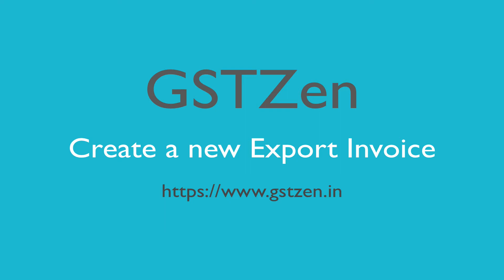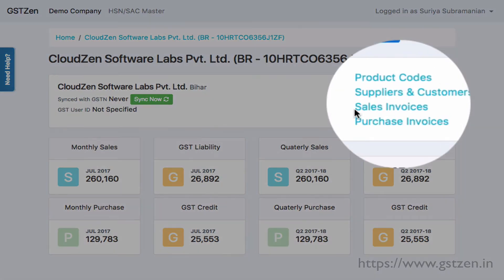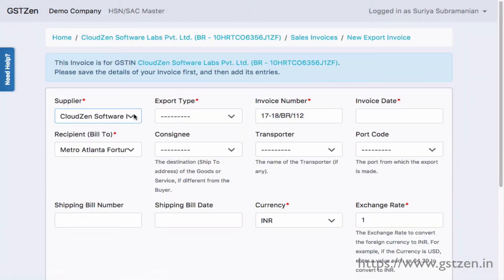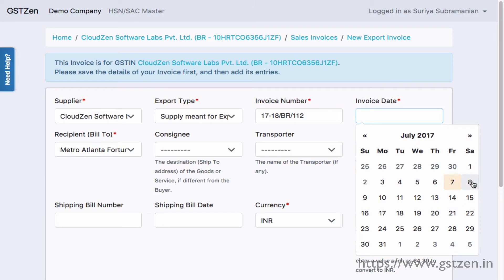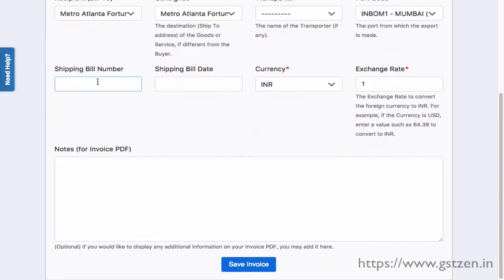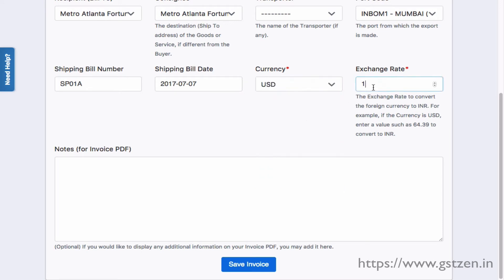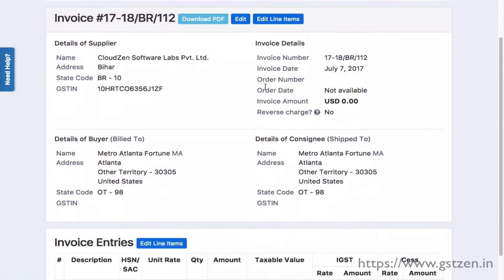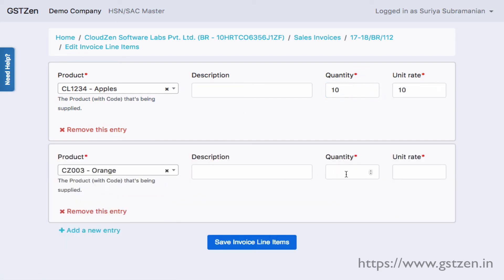GSTZen - Creating a new Export Invoice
This video demonstrates creating an Export Invoice in GSTZen.

GSTZen is a user-friendly software for peaceful GST compliance in India.